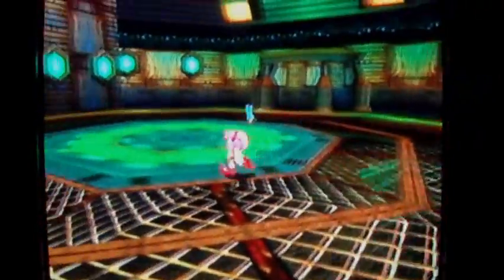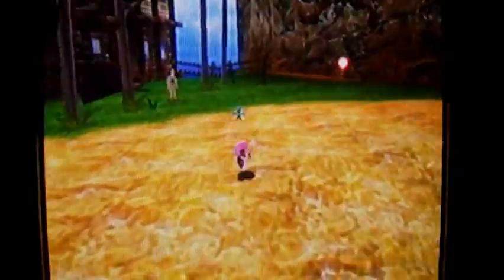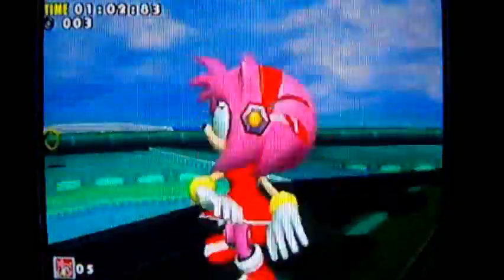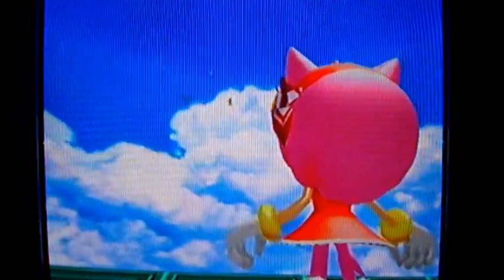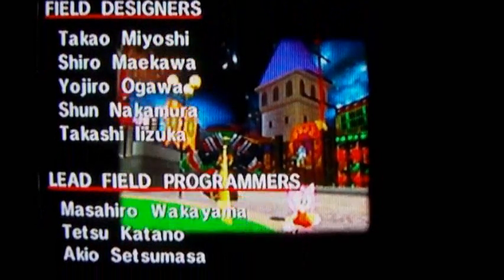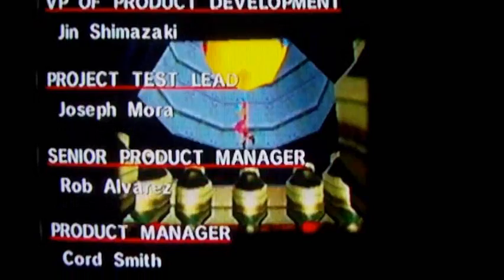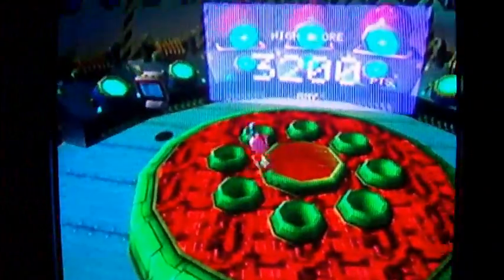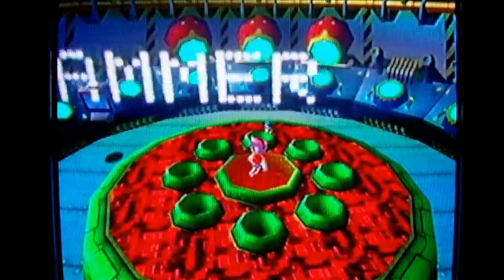Sonic Adventure DX Walkthrough Part 25: Amy's Finale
And so we finally take on Zero... The robot that was ticking us off on Amy's ENTIRE story. :3 Plus beat Hedgehog hammer once more for Amy's final powerup.

Annotation corner:
1:28 cjv84us's Channel

Timestamps:

3:30 Amy's Boss Battle: Zero
6:56 Credits
12:06: Amy's Final Powerup: Long Hammer